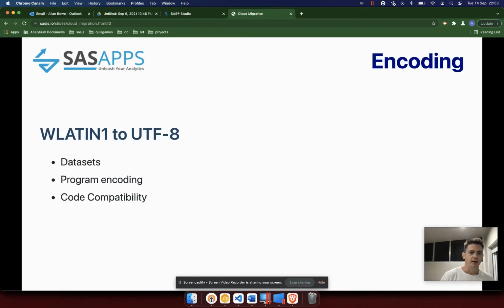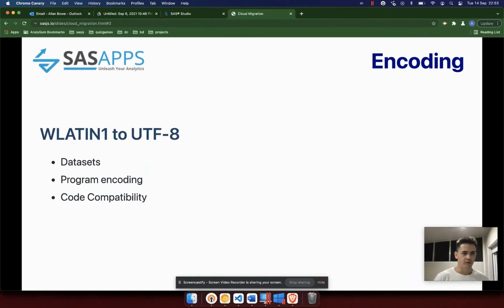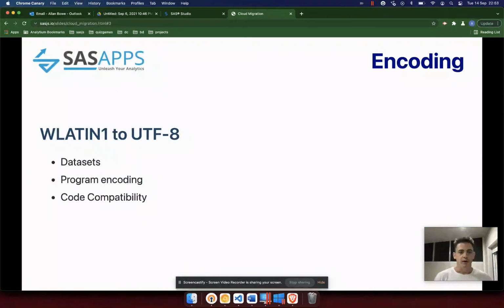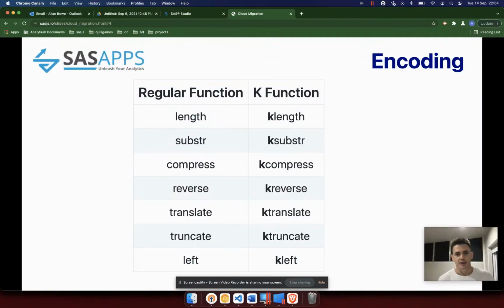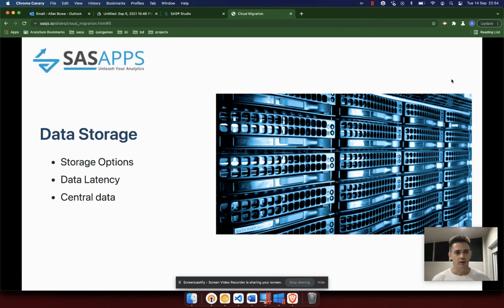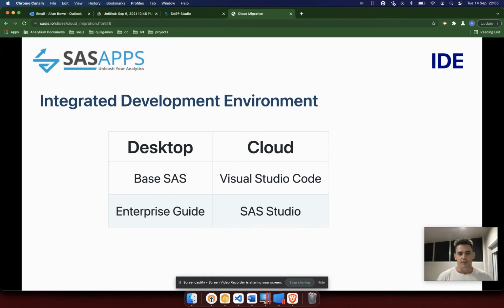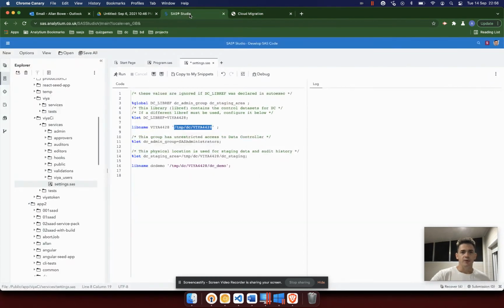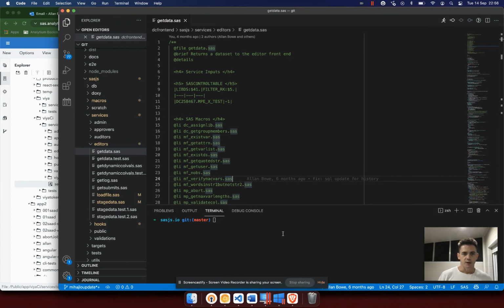Cloud Migration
Migrating from a SAS 9 Desktop environment to a Cloud based SAS Viya architecture is a wide-ranging topic.

In this brief video we cover just three aspects:
- Encoding
- Data Management
- IDEs